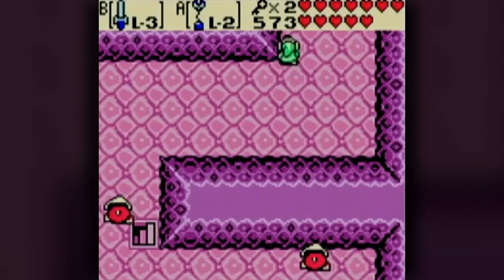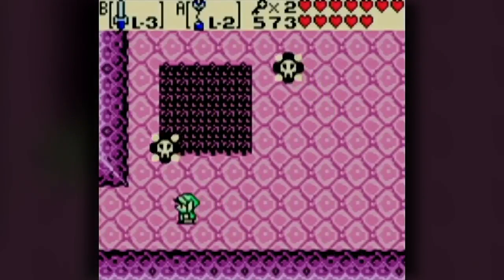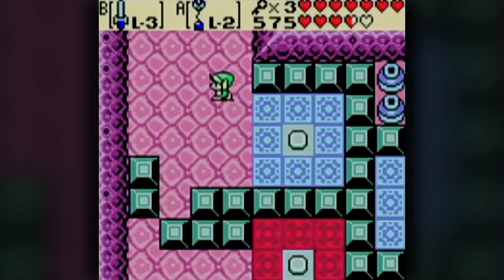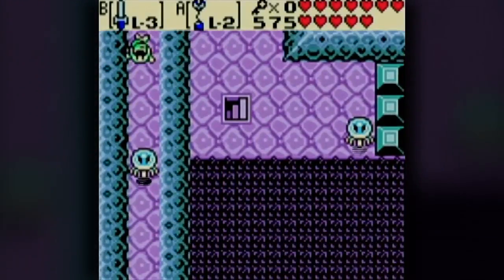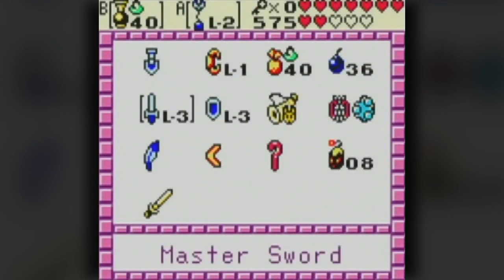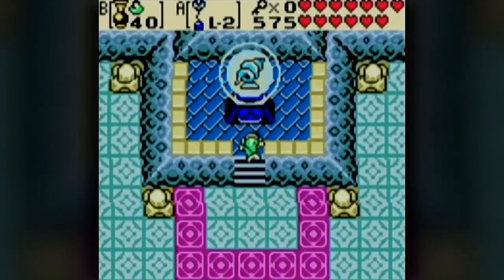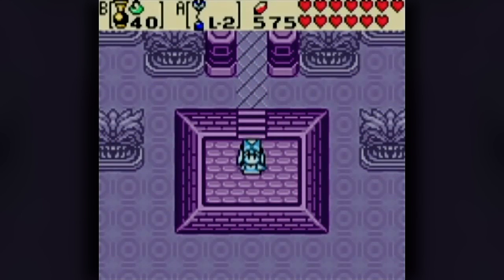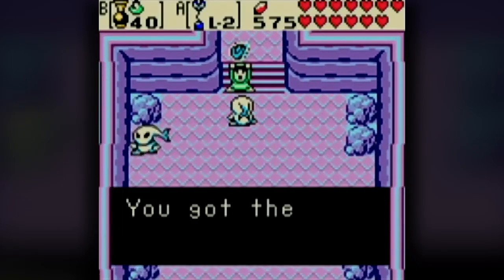"Red Fish Blue Fish!" - Zelda: Oracle of Ages - #25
This dungeon will come to a close, and the next essence isn't really far... right?

Send me fan art of your favorite moment of this episode!

Tell him I sent you!

▲  CREDITS  ▲